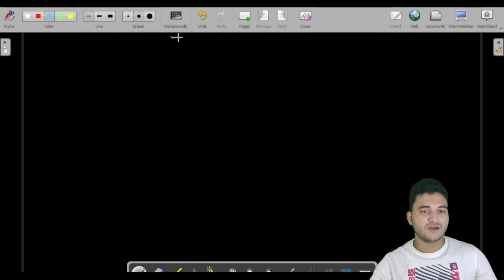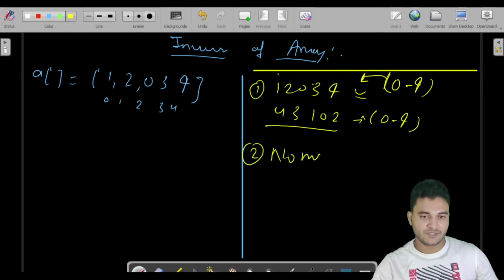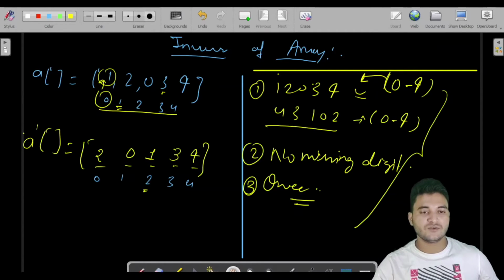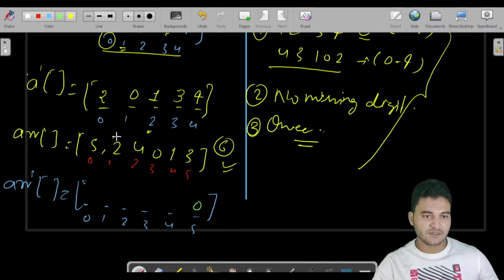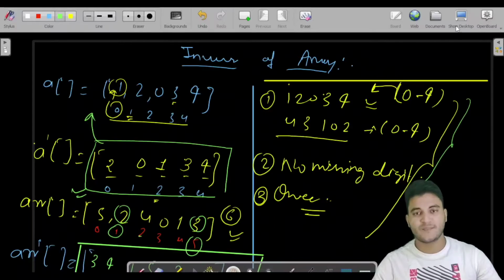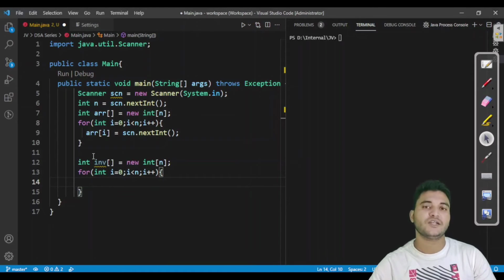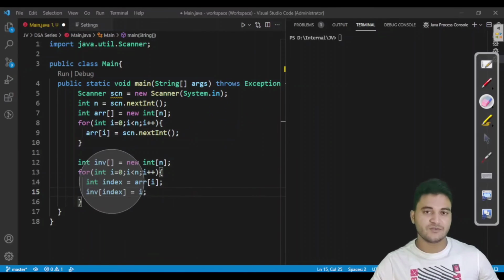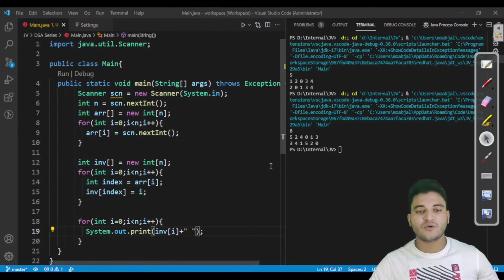L-62 | Inverse of array in O(n) | DSA Series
I have explaied the logic for calculating the inverse of an array, just go through  with complete video to get the complete information.